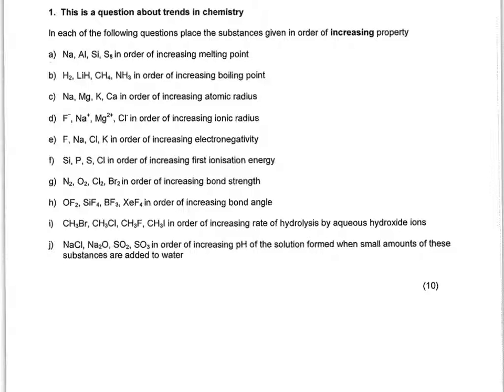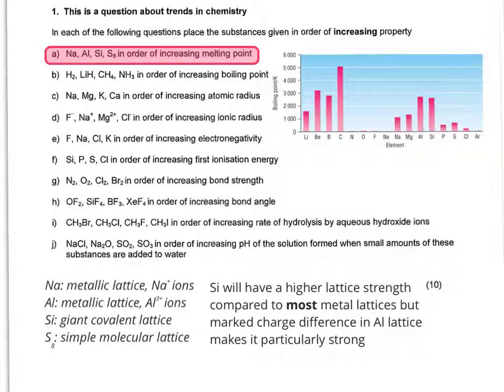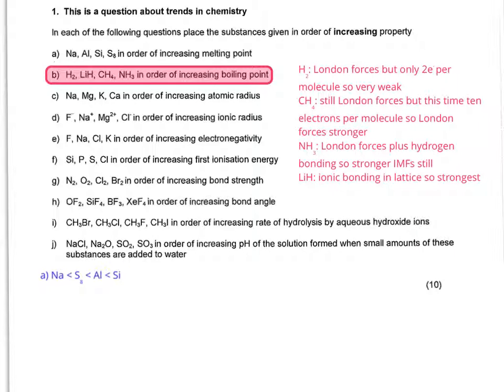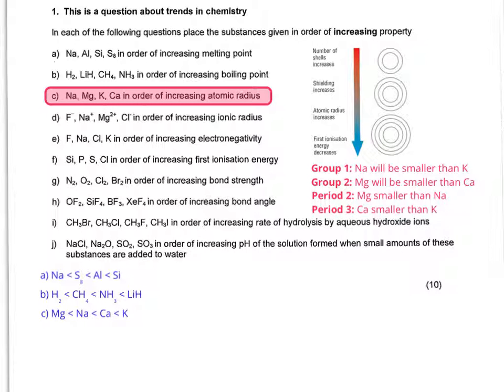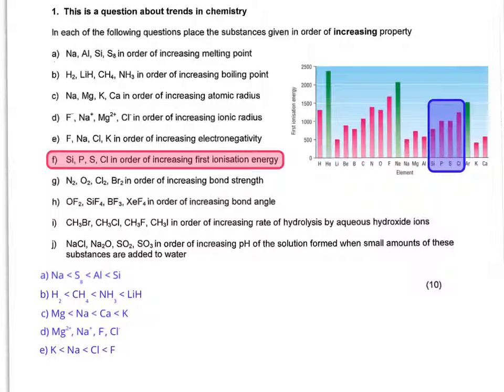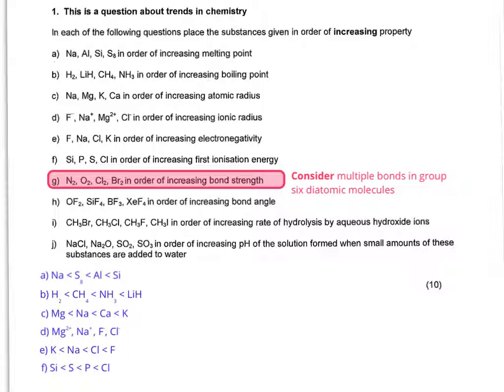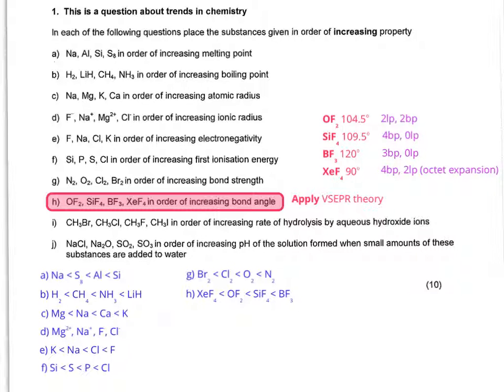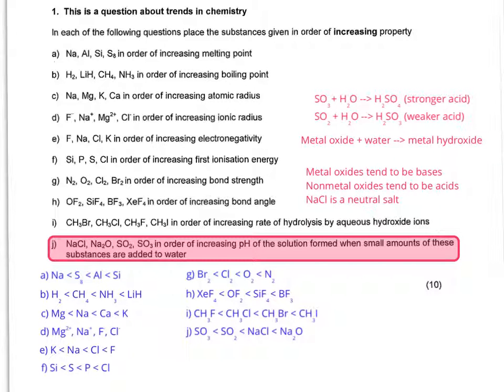Chemistry olympiad 2002 paper Q1 (periodicity)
A nice question reviewing many first year A level ideas.